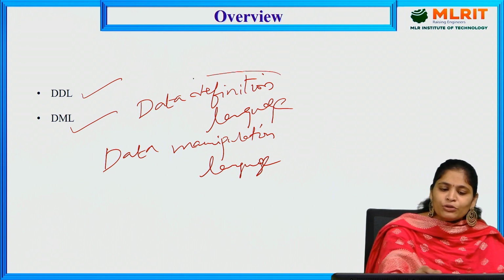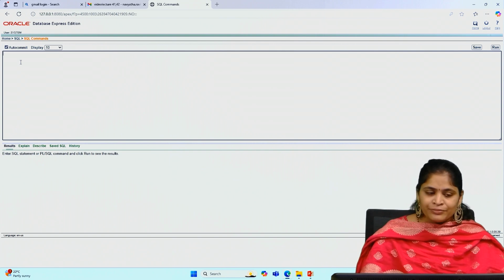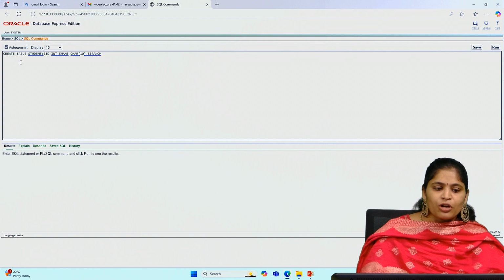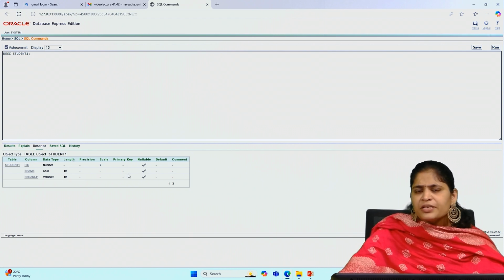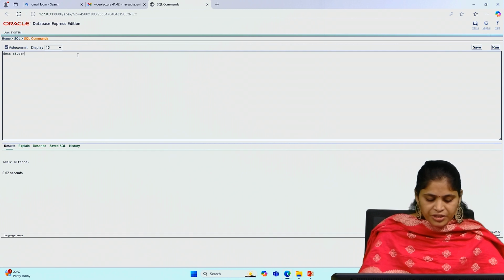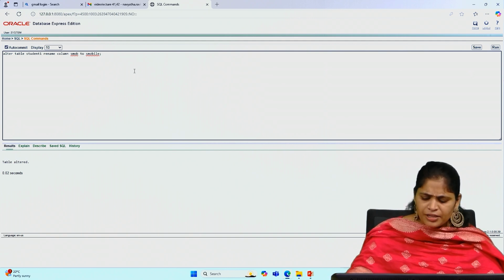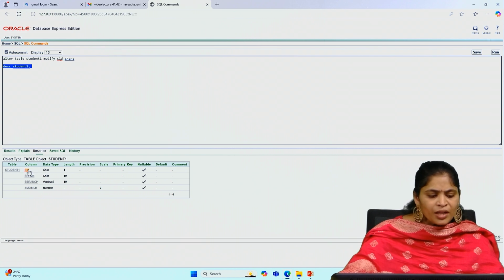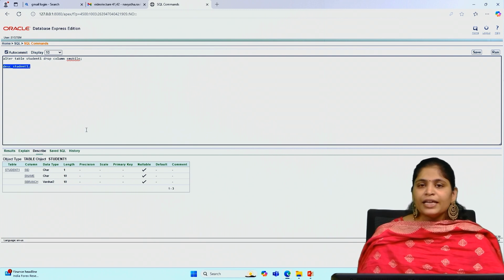LEC52|Database Management Systems | DDL& DML Commands (Practical Executions) By Mrs. Navyatha